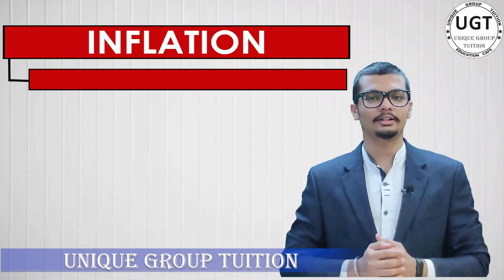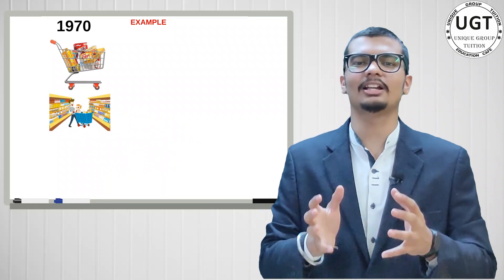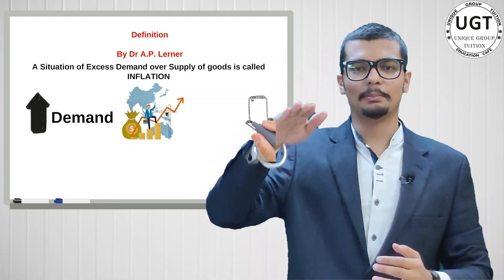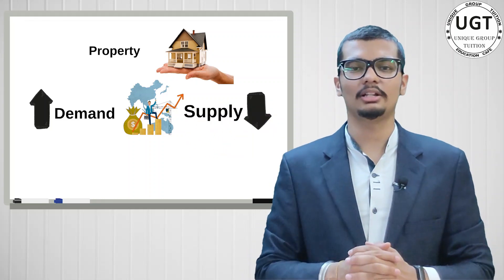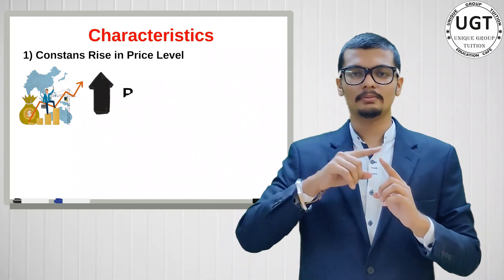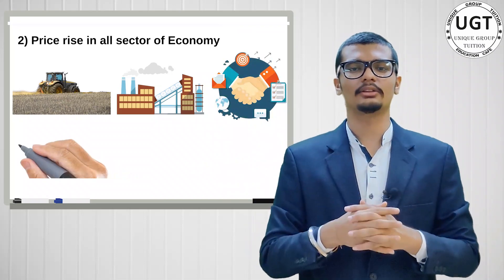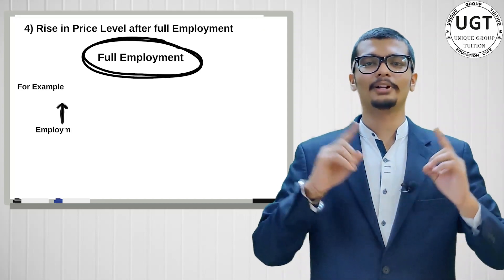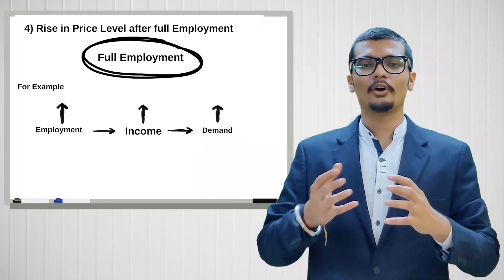Inflation | Meaning and Characteristics of Inflation | Hindi | Session 1 | UGT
In this video you are going to learn the concepts of Inflation.

Meaning of Inflation?
Definition of Inflation.
Characteristics of Inflation.

# 11th & 12th Commerce/Science
# B.Com # B.B.A # M.Com # M.B.A

About : Hello Students,
We are Unique Group Tuition,
providing you an easy and simple concepts of the
Commerce/Science topics with our experienced faculties to clear all your basic of the topics.
We are engaged in providing you an valuable Knowledge
in our institute. We are providing the best environment to the student to make his/her future for this competition era.